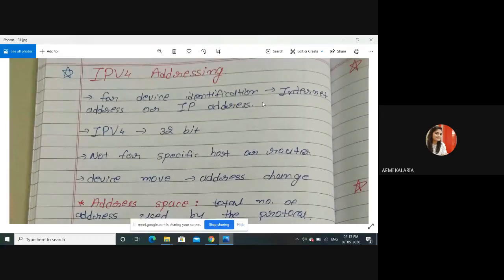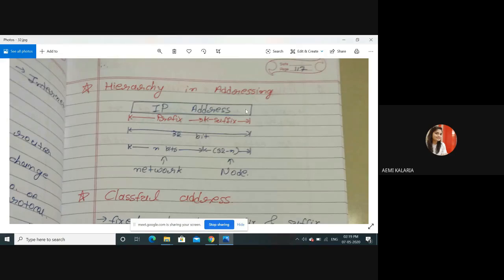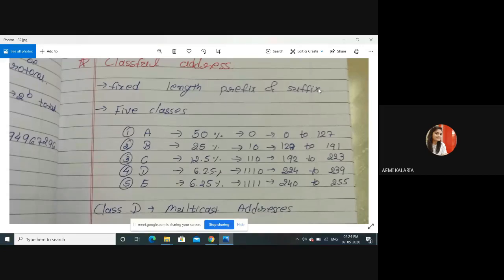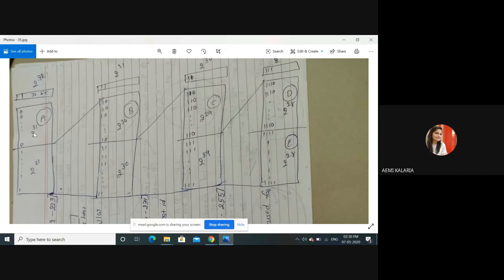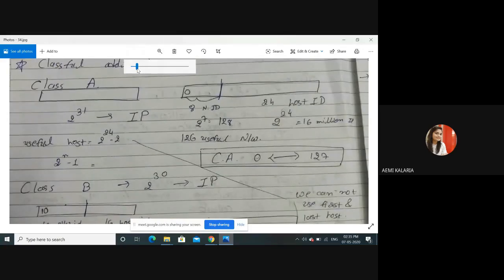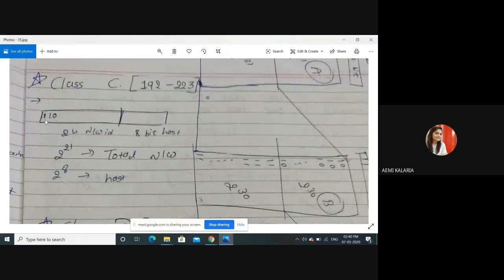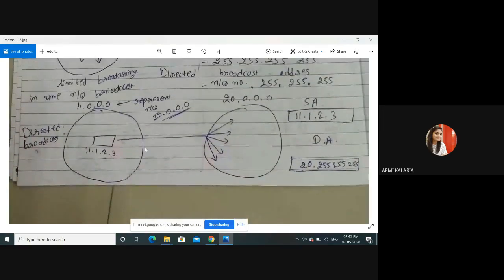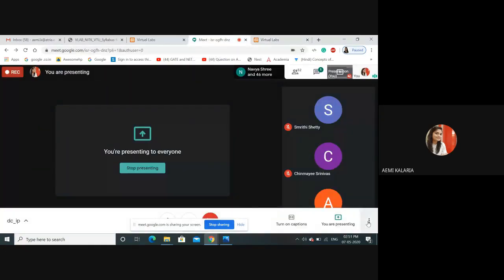Computer Networks IPV4 Addressing with Virtual Lab